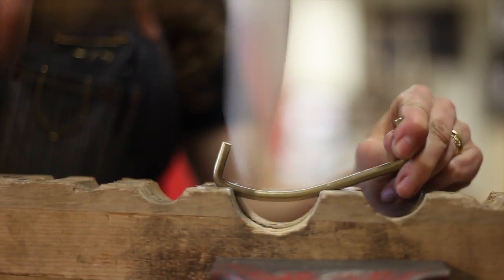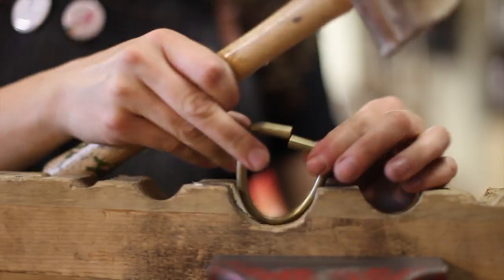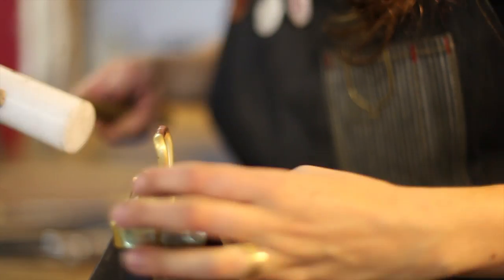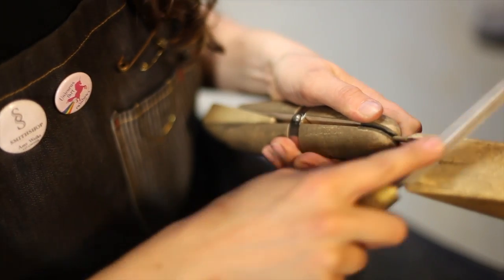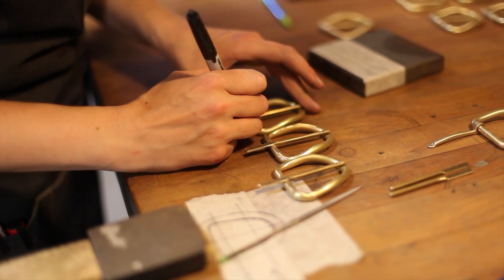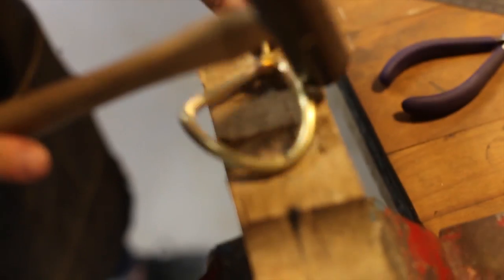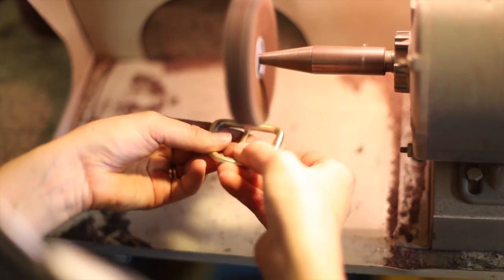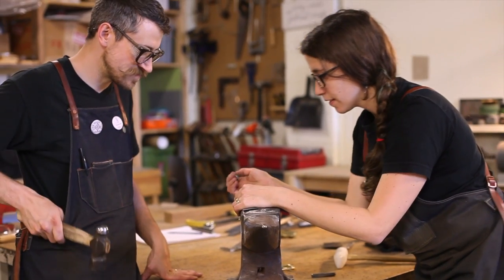Smithshop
A video highlighting the craftsmanship of the beautiful
Ginew Buckle, made by Smithshop.